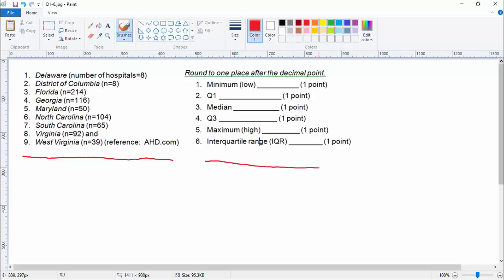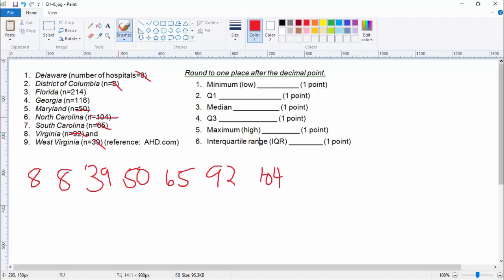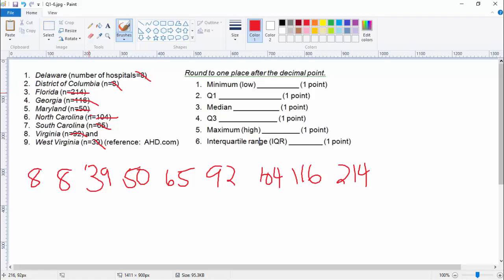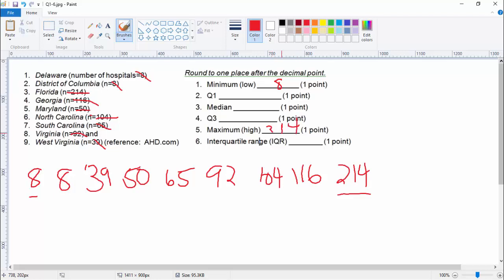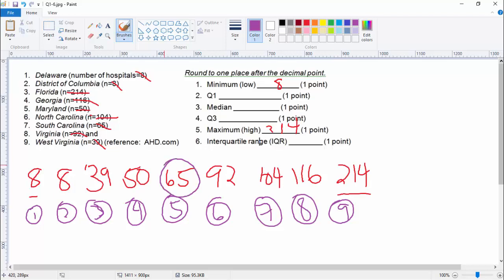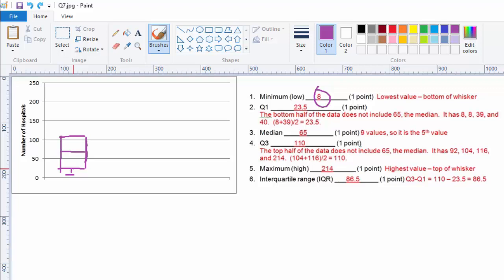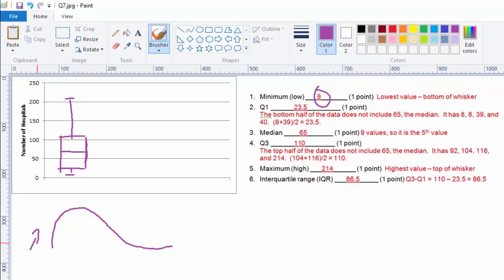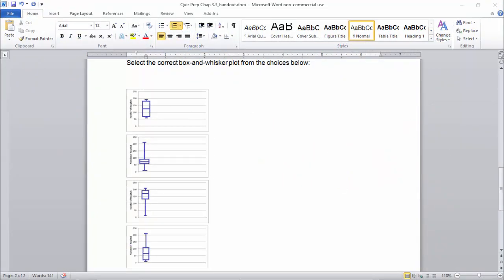Quiz Prep 3.3: How to practice box-and-whisker plots and interquartile range.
In this video, Monika Wahi prepares Laboure College students in her Essentials of Statistics class for their chapter quiz.